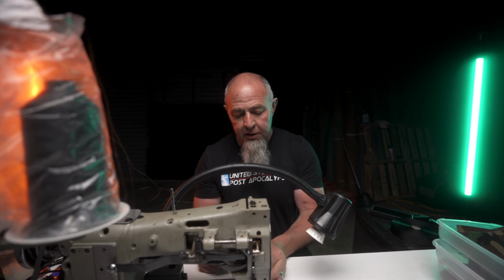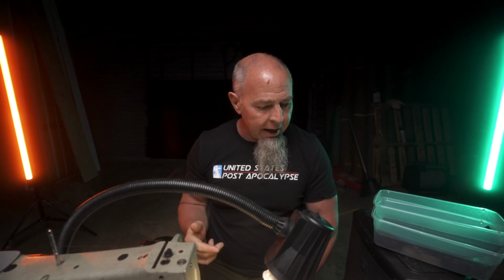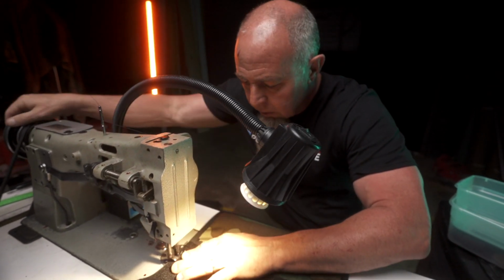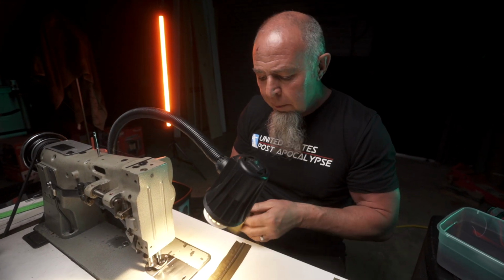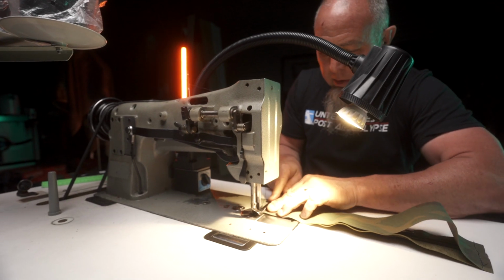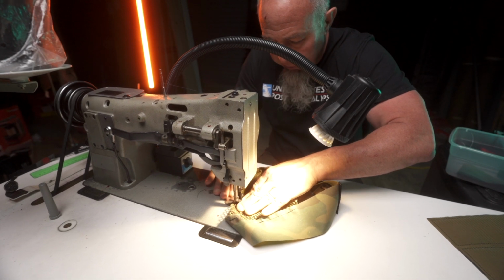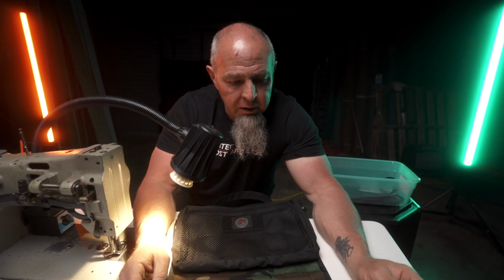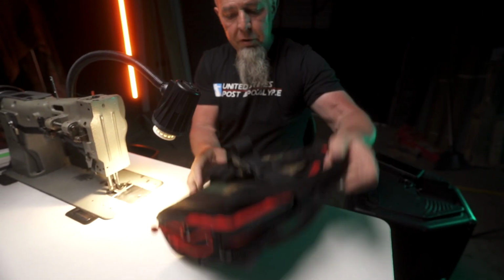FULL BUILD! ep. 8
Love SOE? Shop on Amazon? Before you make any Amazon purchases, go to the SOE Homepage and CLICK on the Amazon Icon and SOE gets some of Amazon's profits from any purchase you make in the next 24 hours!!

Want your own Harvest Right freeze dryer?

Beef jerky seasoning and cure